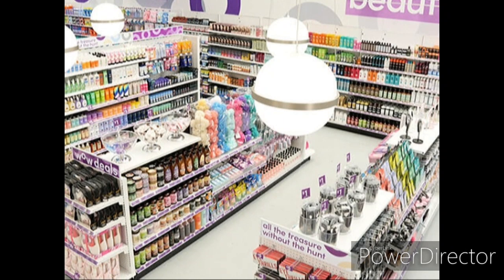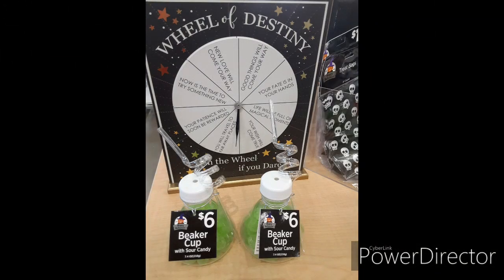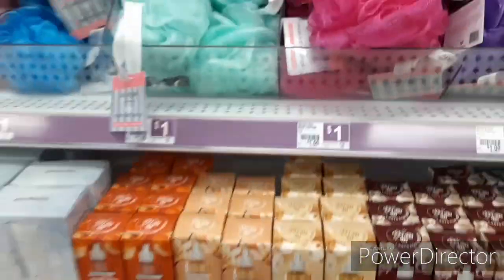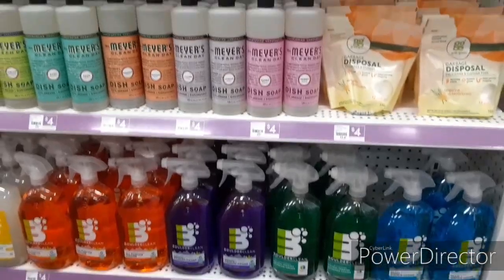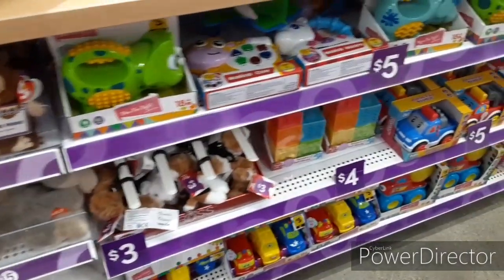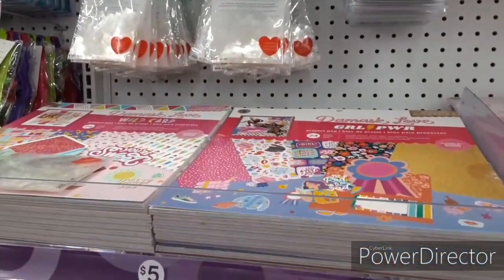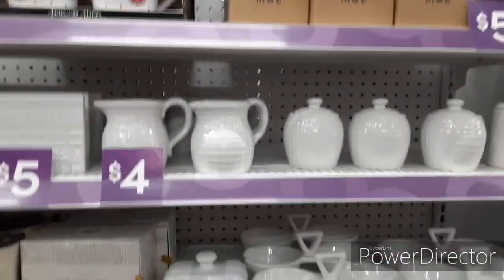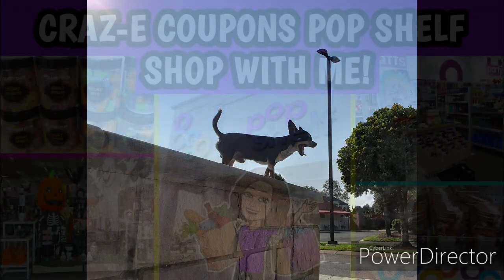🎉POPSHELF🎉SHOP WITH ME!🎉NEW DOLLAR GENERAL STORE!🎉CRAZ-E COUPONS ROAD TRIP OCT 2021🎉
Coupontom.com
Southernsavers.com

•Whole Inserts
Bqsavings.com
SundayCouponInserts.com
Klip2save.com